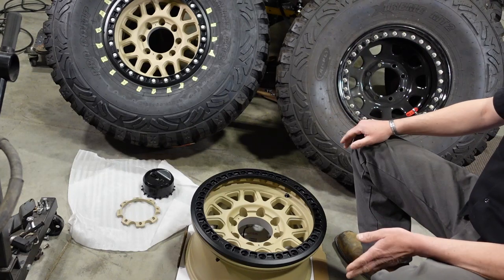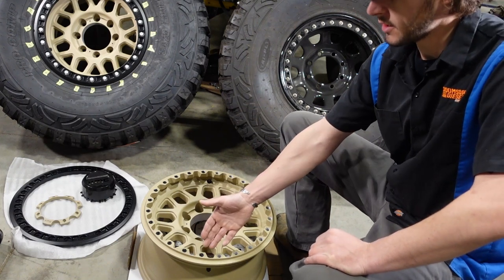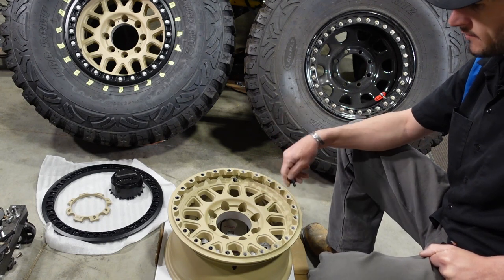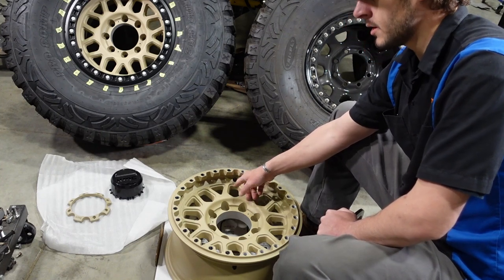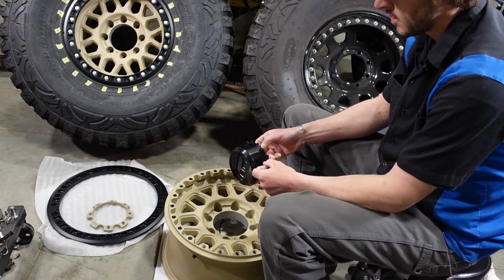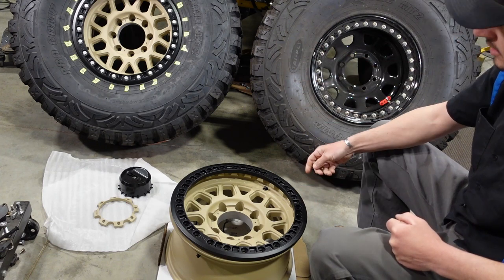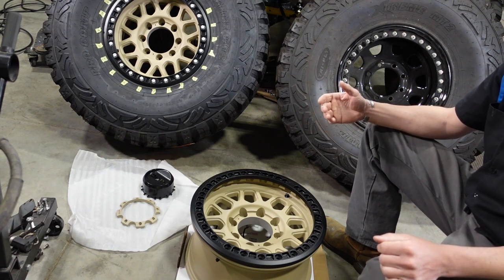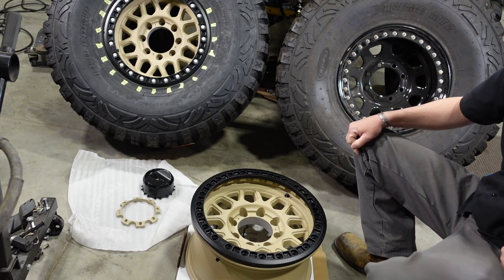KMC KM234 Grenade Review: Part 2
Get some hard facts and a full 360° view of the KMC KM234 Grenade beadlock wheel. Model shown is the 17x8.5 with 8x6.5 pattern, 4.75" BS.

Valve stem tool

Black KM234